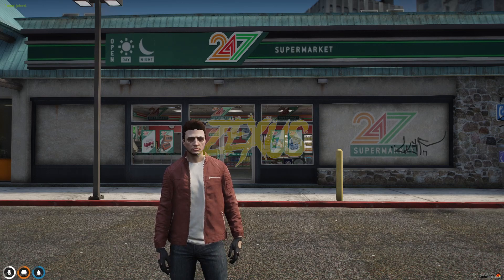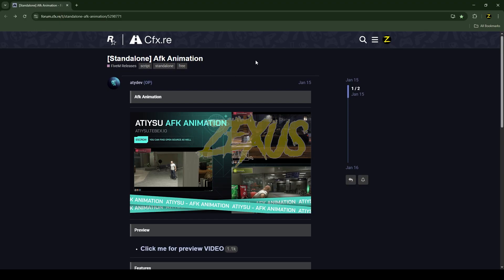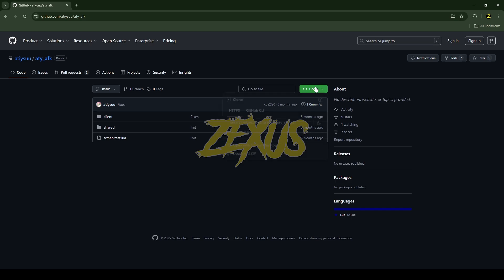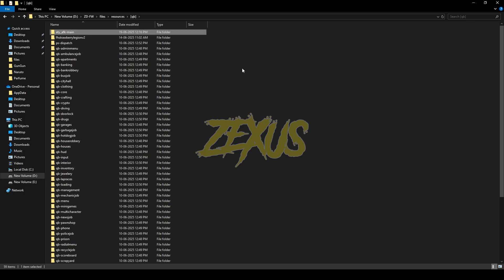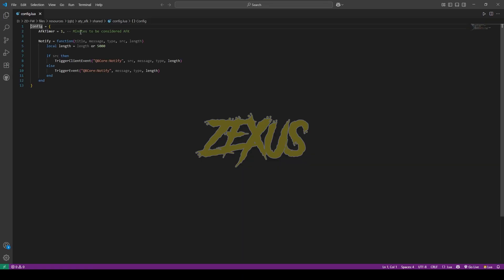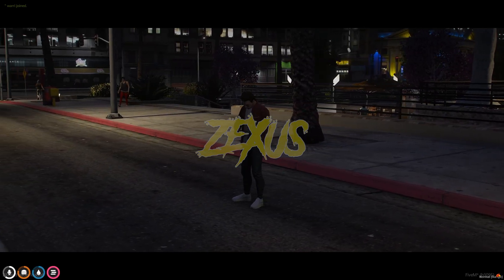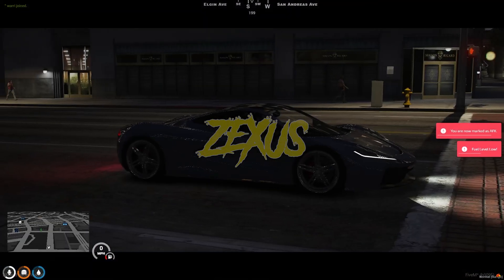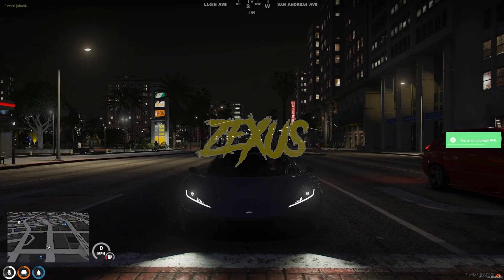Free AFK Animation Script | QBCore/ESX | FiveM Tutorial #113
Hey guys, today in this video I explained how you can install AFK Animation Script into your FiveM Server in a very easy method.

🔗Links Used in this video